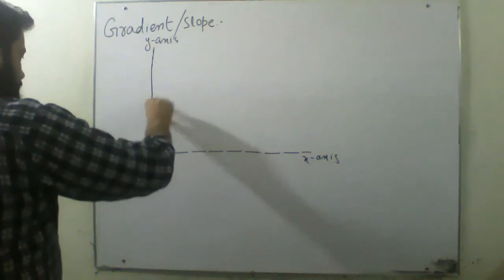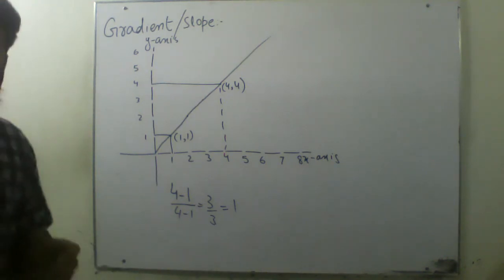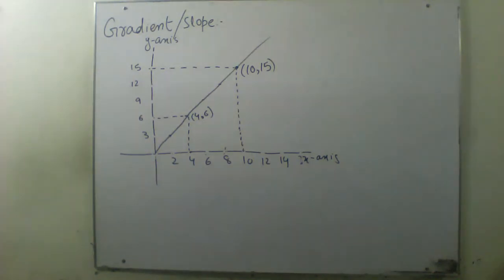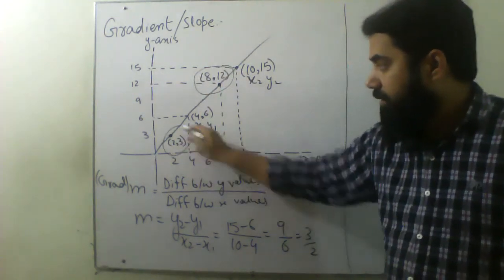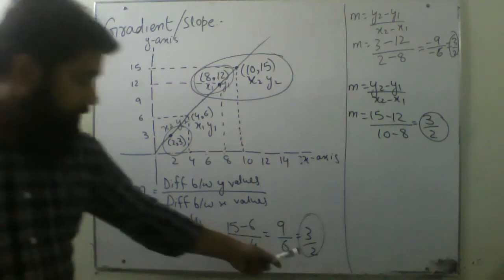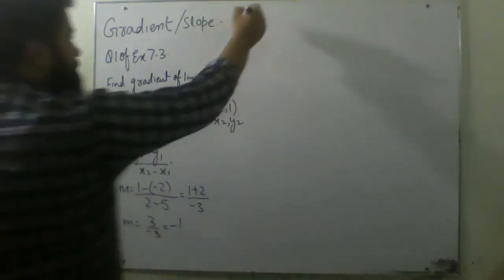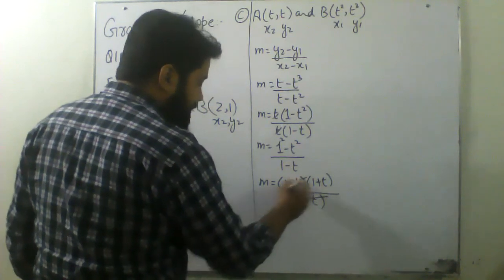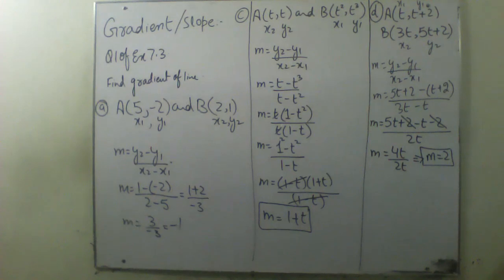Chap 7 Ex 7.3 explanation, 1a, 1c, 1d Add math